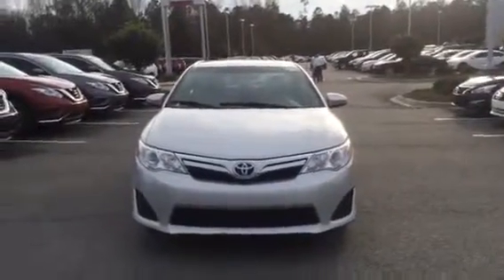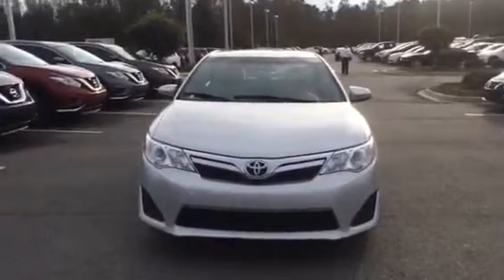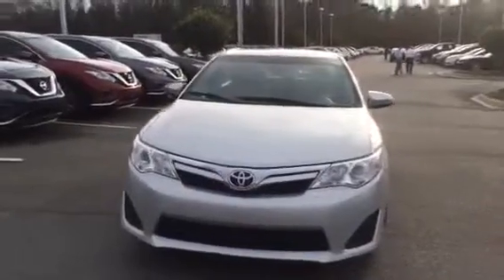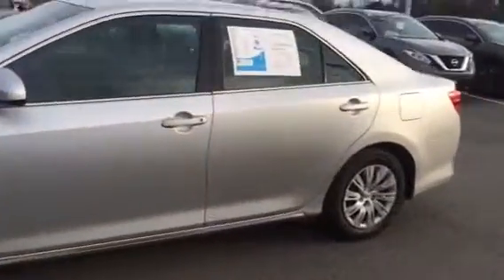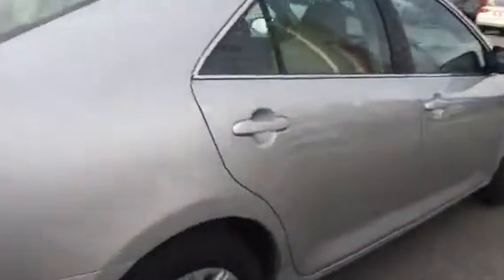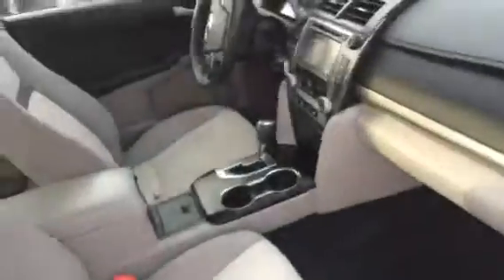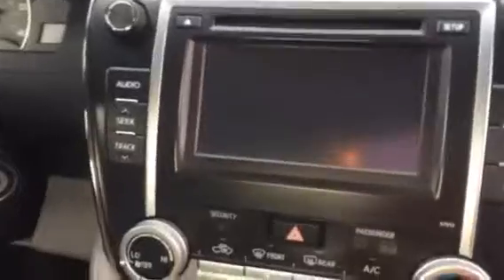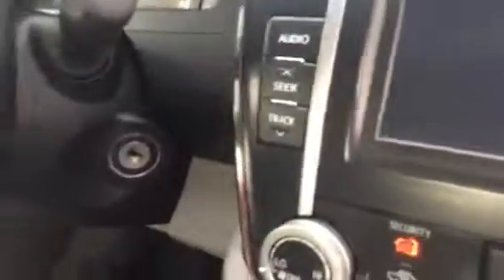KEISHA'S 2012 TOYOTA CAMRY WALK AROUND!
FUEL EFFICIENT 35 MPG Hwy/25 MPG City!, PRICED TO MOVE $1,700 below NADA Retail! LE trim, Classic Silver Metallic exterior and Ash interior. Clean, CARFAX 1-Owner, GREAT MILES 32,246! CD Player, Bluetooth, iPod/MP3 Input.